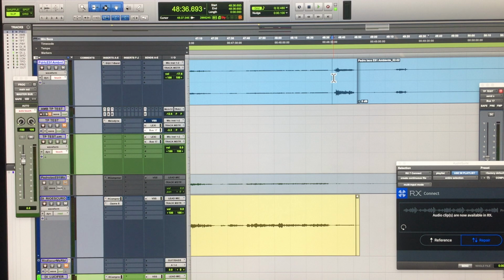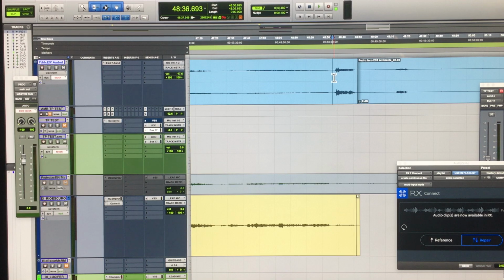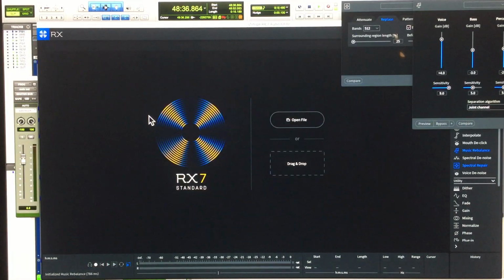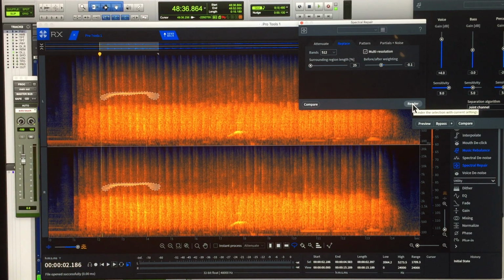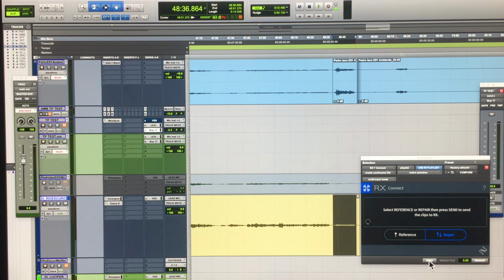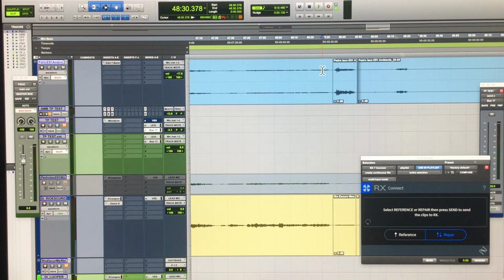Removing unwanted noises with IZOTOPE RX 7 - the most advanced software to clean up your tracks!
Check out the amazing software IZOTOPE RX 7 and how I used it to eliminate an audience member who found it necessary to whistle an inordinate amount of times during every single applause at the solo show of my talented friend and colleague, Pedro Iaco from Sao Paolo Brazil.

I call RX 7 "Photoshop For Audio" because it can literally do that - and a lot more!

Please stay tuned for more videos on how to use this amazing software to remove plosives in seconds across an entire vocal track, lip smacks/clicks and bubble pops etc. in unbelievable time-saving simplicity!

PS: Feel free to inquire about rates for audio editing, mixing and mastering

I love sound and music and like to go places some engineers are a little afraid of ;-)